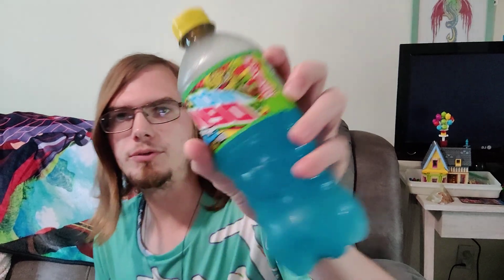Mountain dew infinite swirl review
Mtn Dew infinite swirl review